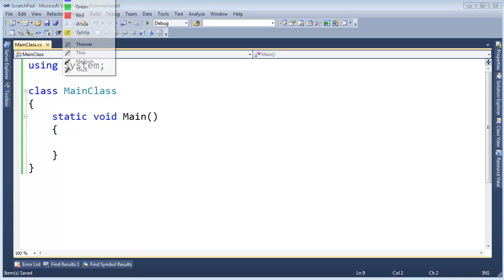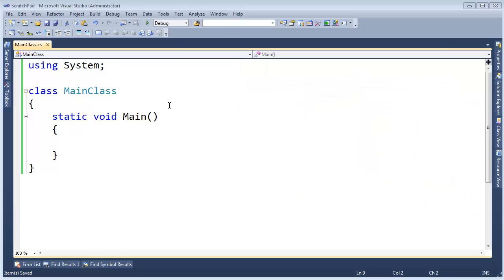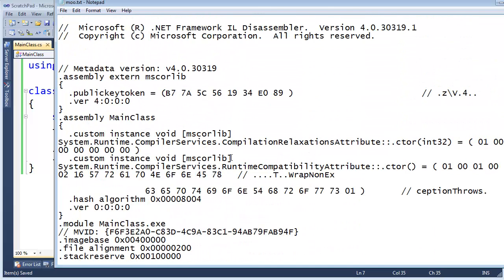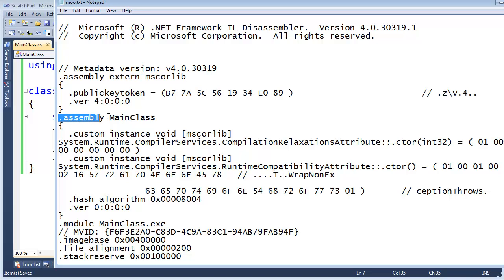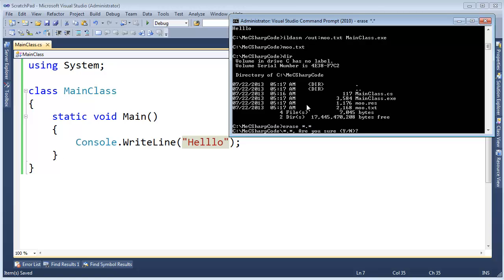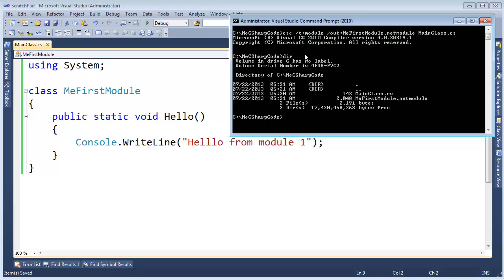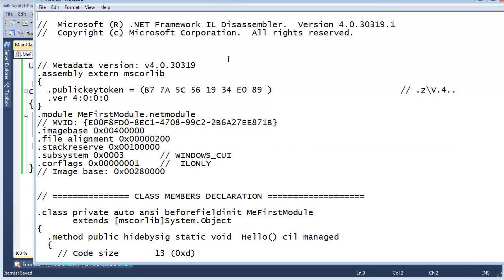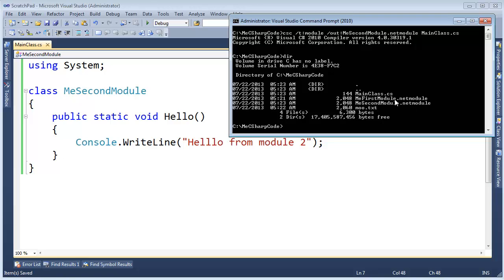C# Assemblies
The word "assembly" is used a lot in documentation, books, forums, etc. And generally you can think of an assembly as a DLL or EXE file. But this series of videos delves into exactly what an assembly is and how it differs from a DLL and/or EXE file.